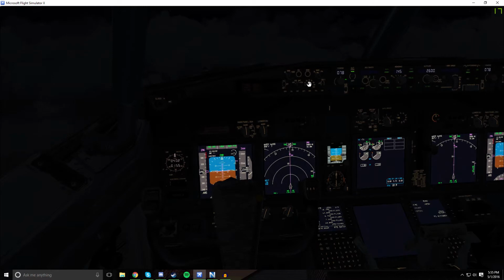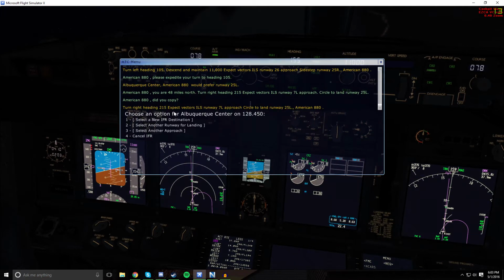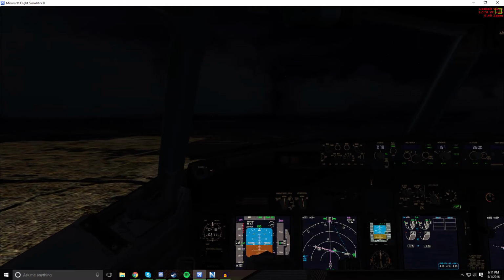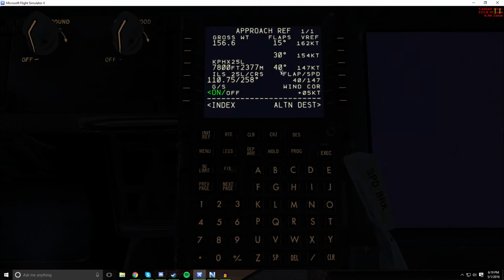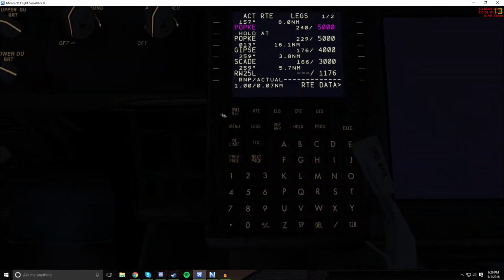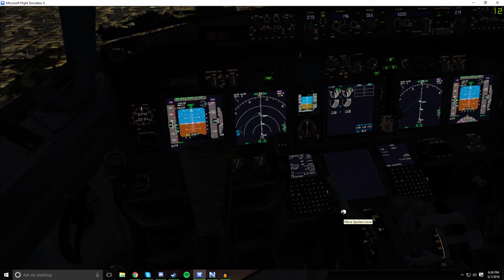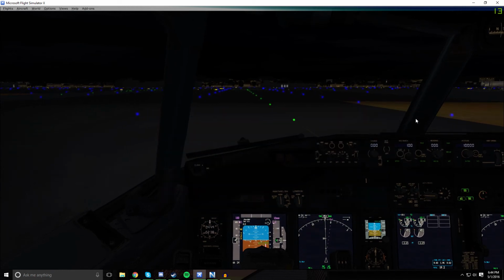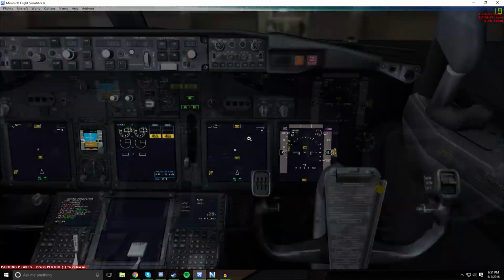FSX: PMDG Boeing 737 800: KPDX - KPHX: Descent - Shutdown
Thank you guys so much for watching! Hope you enjoyed, and see you guys tomorrow. Can we get 30 likes?